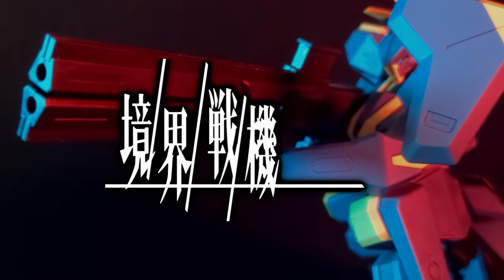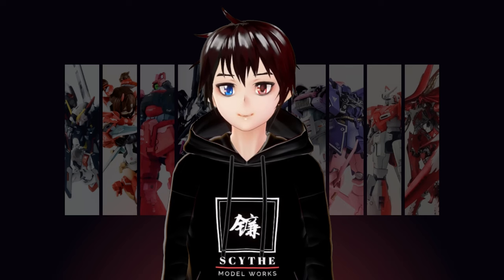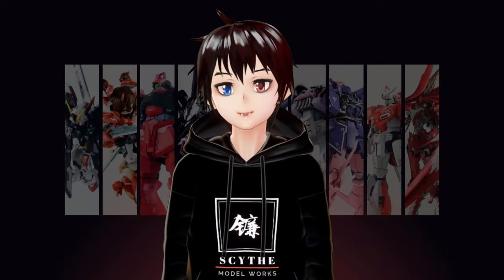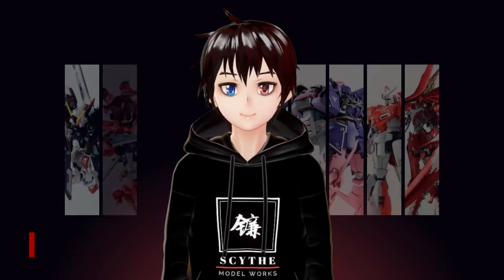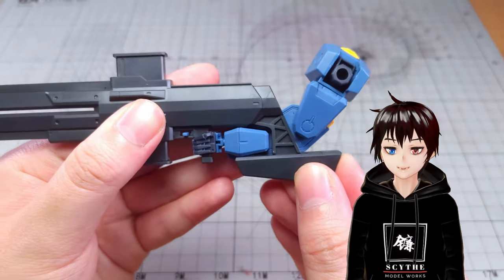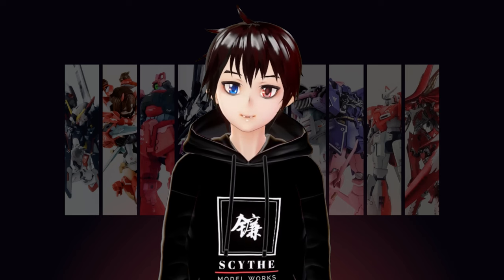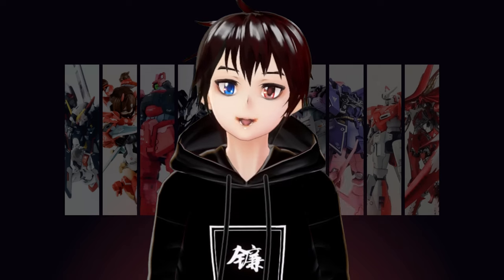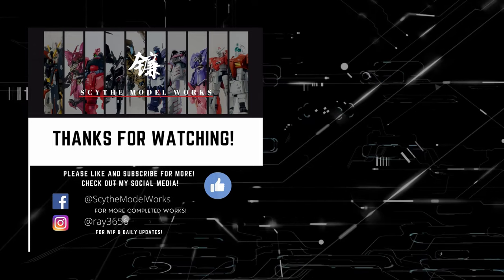"READY TO FIRE!" HG MAILeS Jogan UNBOXING & REVIEW | Build | Lore | Tips【Scythe Model Works】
Kyoukai Senki has ended for a while now. Today, Scythe boy will unbox and review the deadly sniper MAILeS Jogan! As a 1/72 High Grade kit, the engineering behind it is quite interesting!

Shout out to Torchlight Games and Hobbies for making this build happen! Torchlight Games and Hobbies has the best shipping rates in Canada!

Some support will be appreciated!

0:00 Intro
0:22 Lore / Setting
0:56 Unboxing
1:17 Cinematic Building
3:06 Mystery Man Behind this Kit
4:01 Articulations
5:27 Paint / Custom Tips
6:10 Final Remarks
7:36 Shoutouts
8:04 GIVEAWAY WINNER & Special Announcement!
9:09 Thank You for Watching Until the End